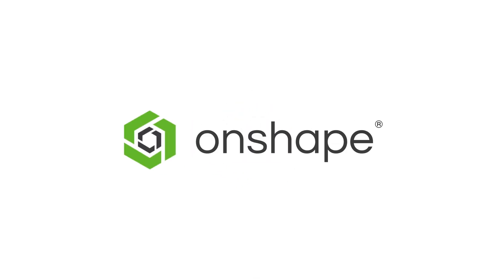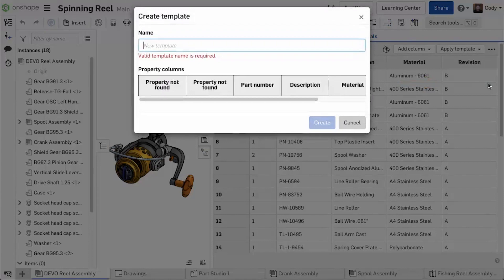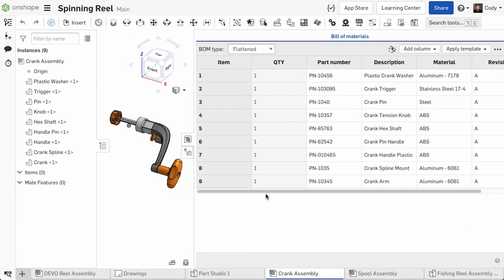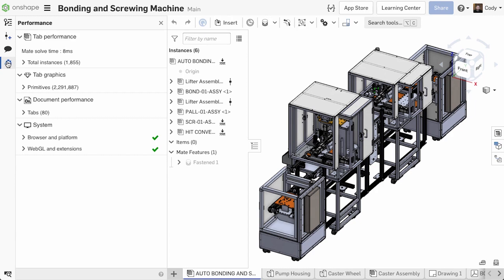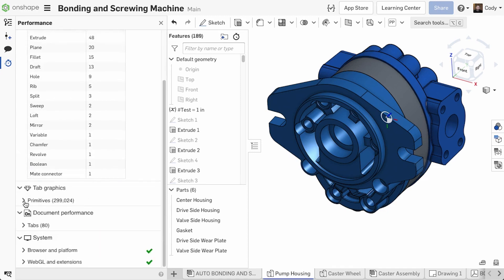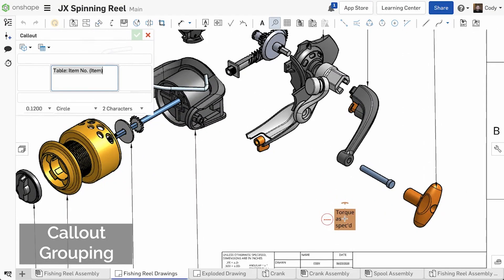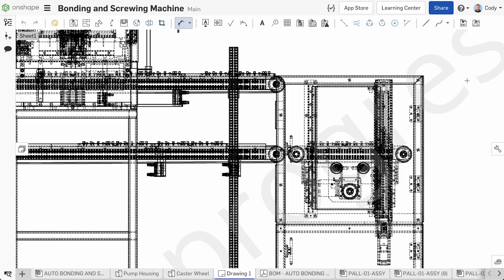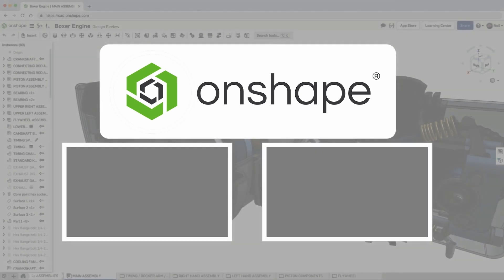What's New 1.127 (March 8th, 2021)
0:00​ - BOM Templates
1:07​ - Performance Advisor
2:11 - Callout grouping
2:34 - Drawing performance